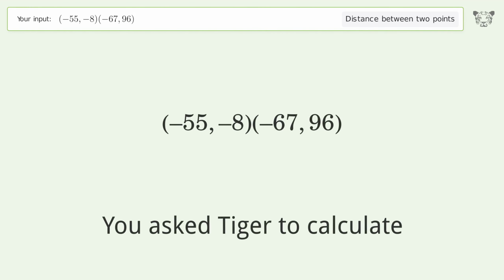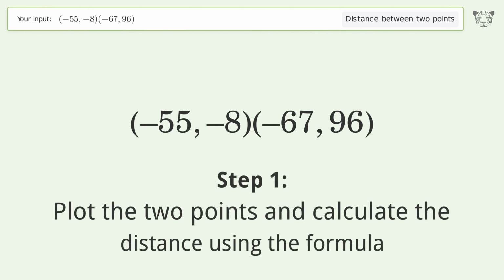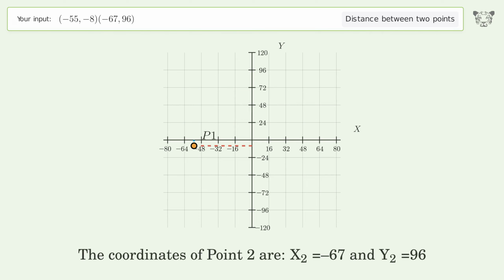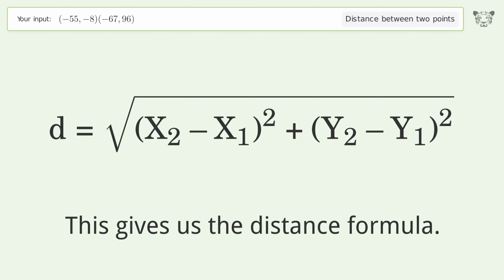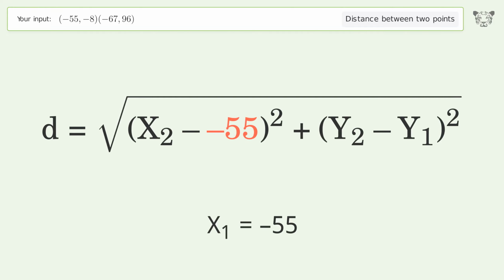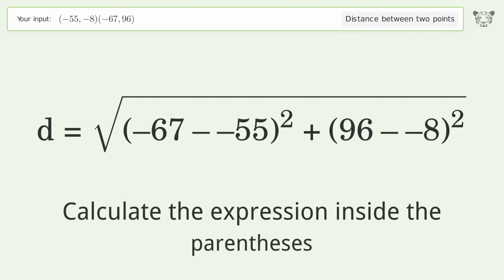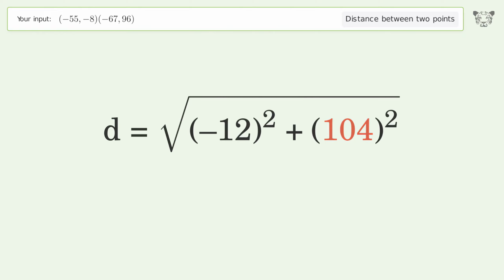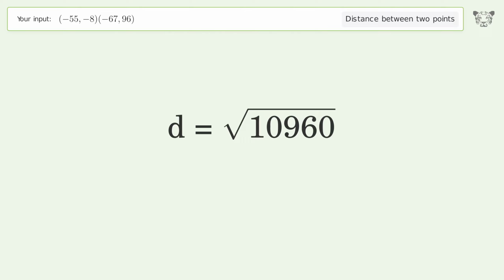Find the distance between two points p1 (-55,-8) and p2 (-67,96): Step-by-Step Video Solution